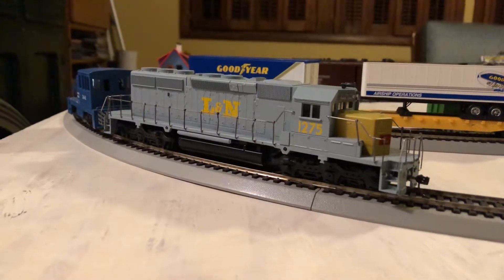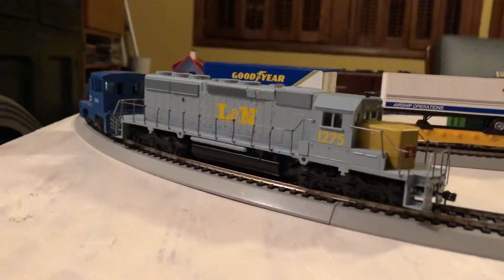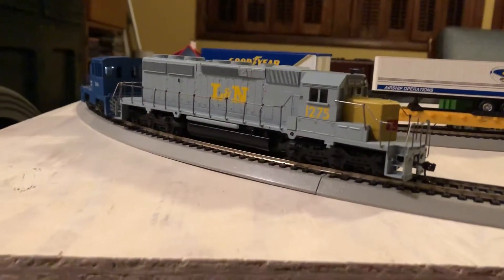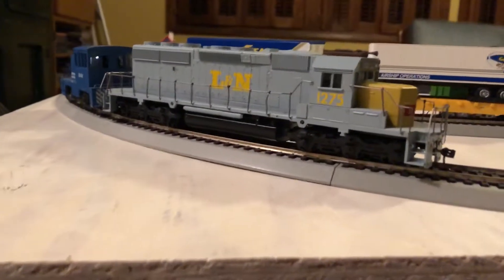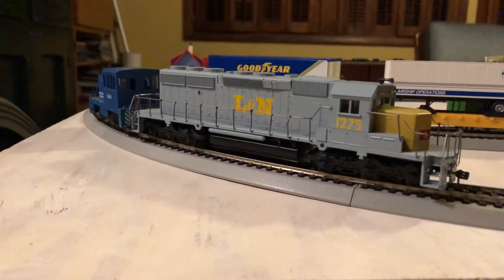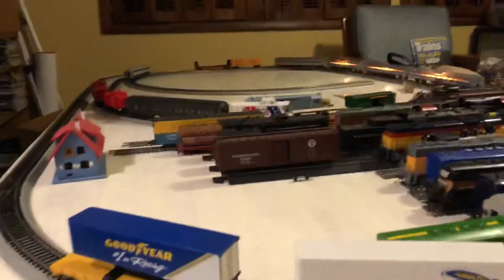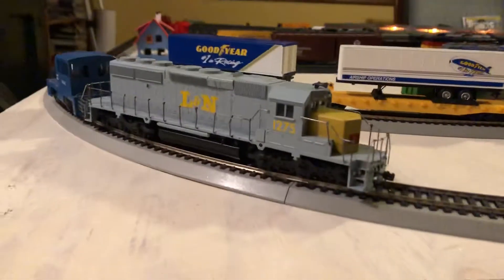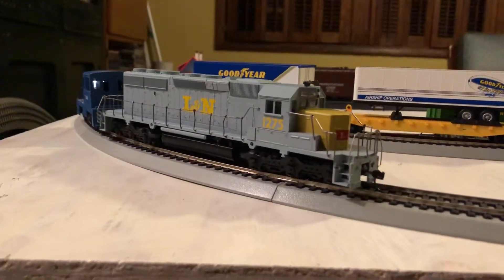HO L&N SD40-2 Road Slug 1275 Arriving on the Ravenna Central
Plymouth 2648 delivers 1265’s slug